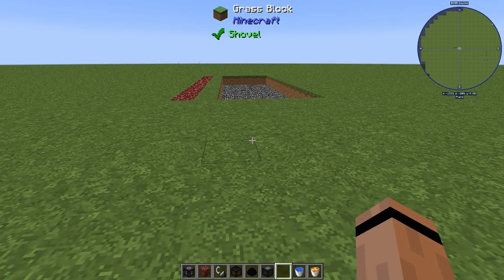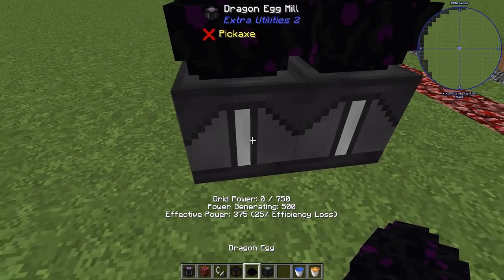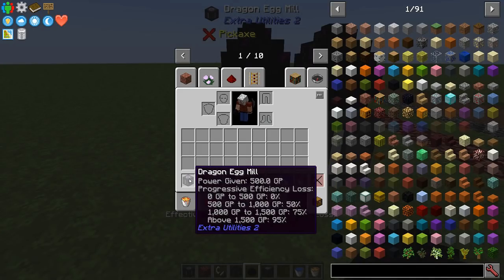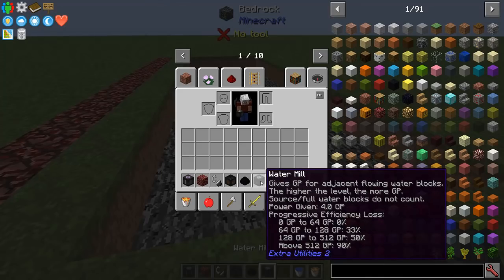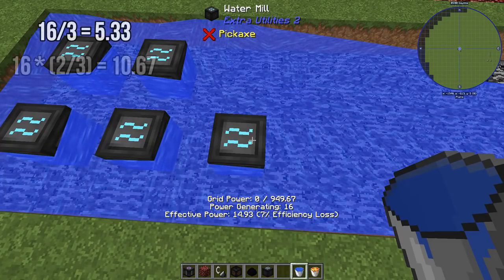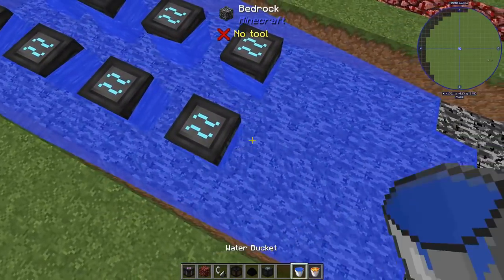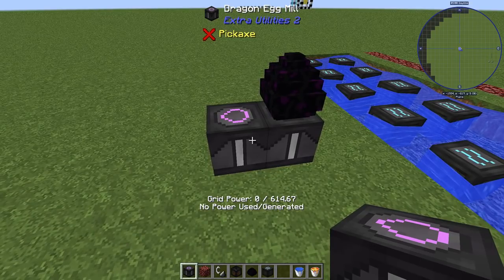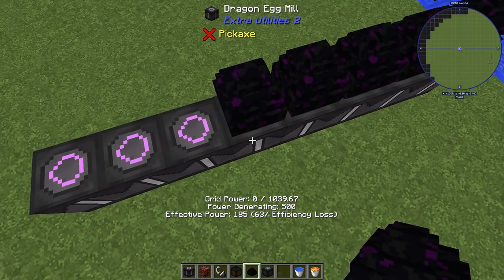Grid Power - Efficiency Loss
Exploring the new grid power efficiency loss mechanic, to better understand how the numbers work. There is a difference in what is listed in JEI and what is shown when hovering over a block, however it is easy to understand.